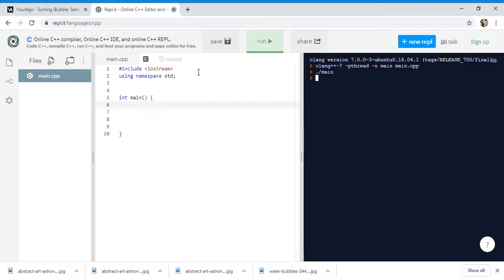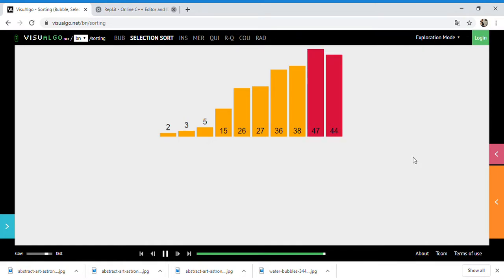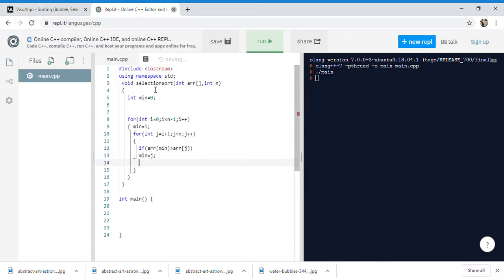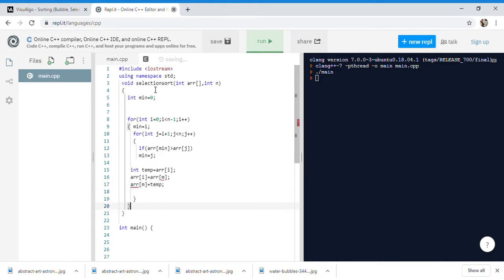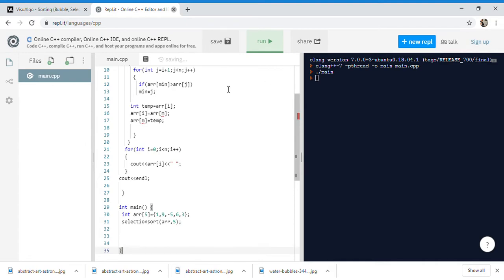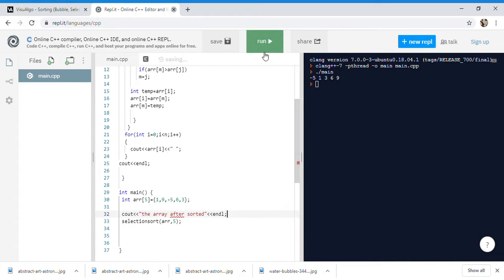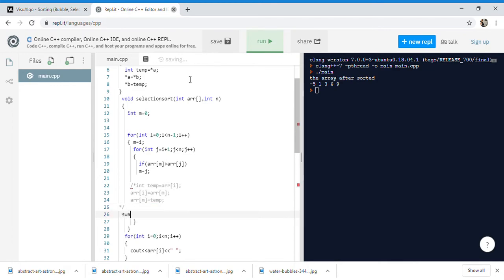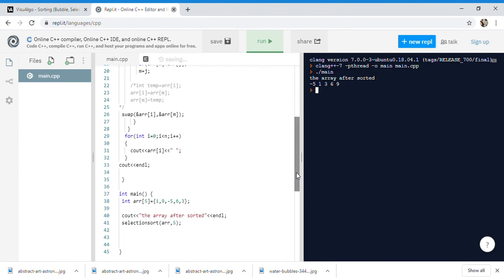C++ TUTORIAL #15 ||SELECTION SORT||TIME COMPLEXITY N^2 ||ASIAN PROGRAMMER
1080P
this video will help in learning of SELECTION sort in c++,c++ bubble sort, sorting in c++, easy sorting algorithm,bubble sort algorithm
C++ Program for Selection Sort (ENGLISH)
Sorting Array Elements using Bubble Sort in C++ (ENGLISH)
Sort an Array Elements in Ascending Order Bubble Sort - C++ Program (ENGLISH)
Sort an Array Elements in Descending Order Bubble Sort - C++ Program (ENGLISH)

SELECTION Sorting in C++ (HINDI)
SELECTION Sorting in C++ Program (HINDI)
C++ Program for Bubble Sort (HINDI)